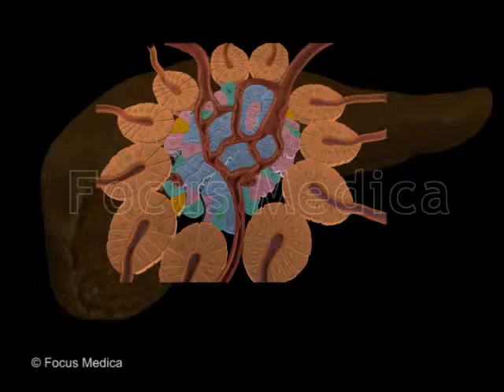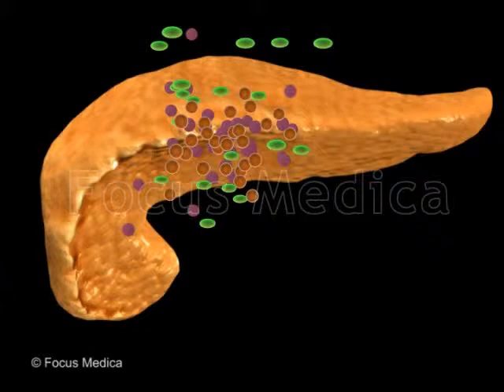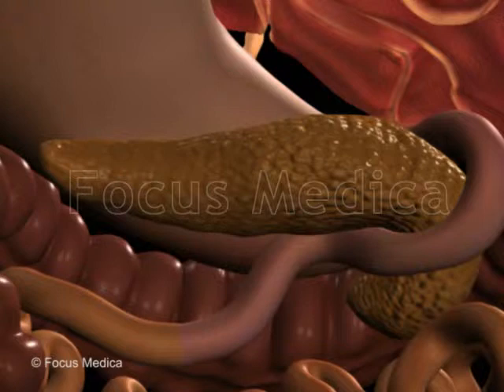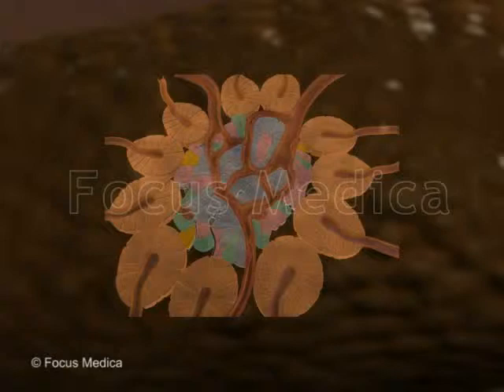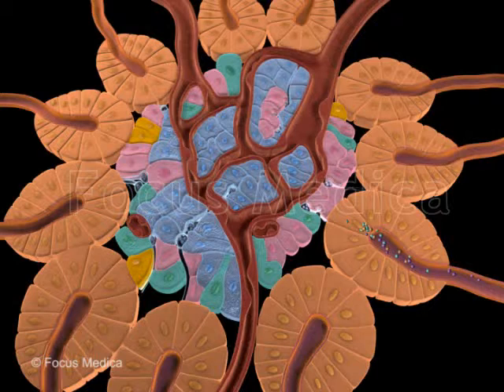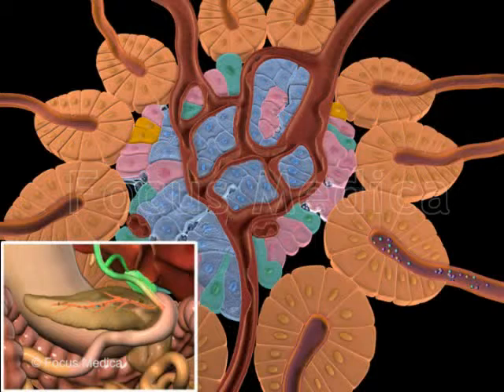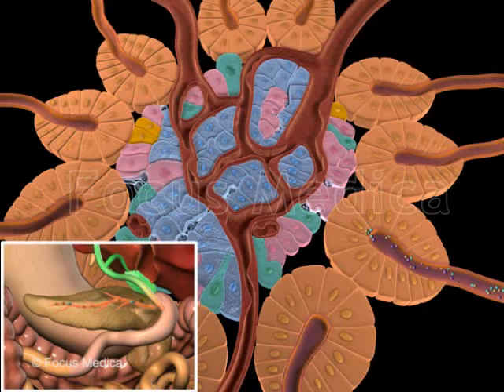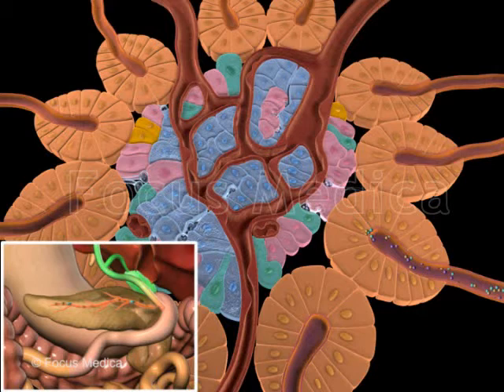Diabetes and Mangement - Animated Atlas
The Animated Atlas of Diabetes & its management contains informative visuals on Diabetes, its types, contributory factors and treatment options available including the use of DPP-4 inhibitors, represented through captivating and realistic 11 animated videos and around 22 images. The visuals are an excellent reference and an invaluable resource for effective presentations and lectures.